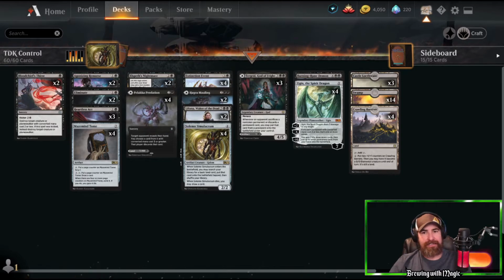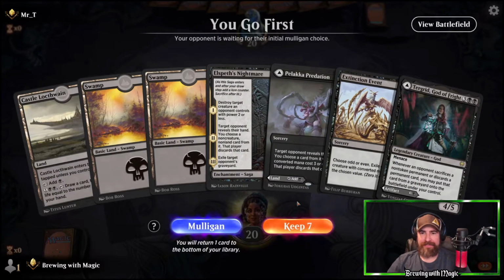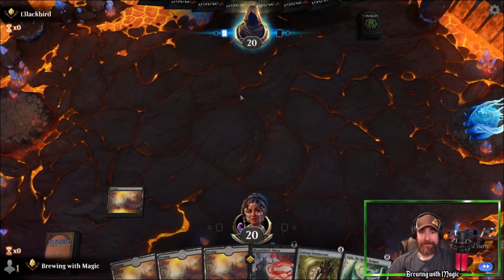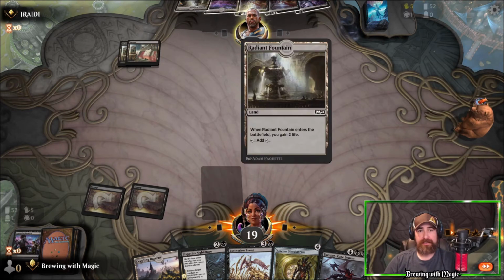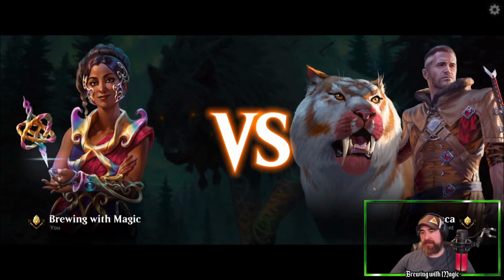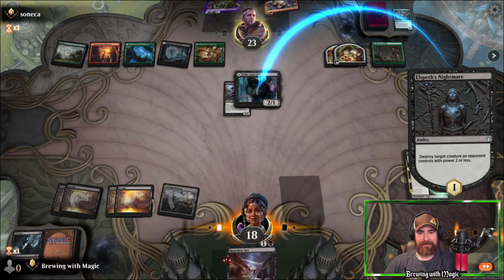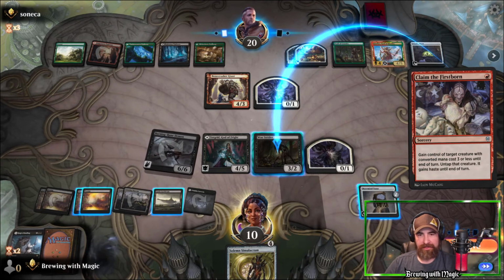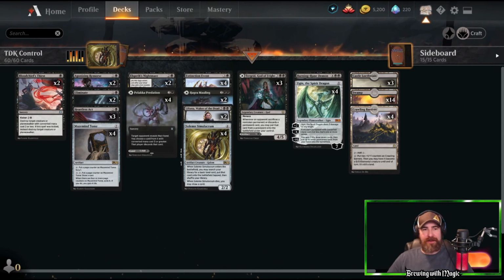KALDHEIM STANDARD | TDK CONTROL | Card Removal Shenanigans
The goal of this deck is to remove relevant cards, set up the board, and control the game play.

Intro: (0:00)
Deck Tech: (0:14)
Gruul: (4:30)
Deathtouch: (9:42)
Mono Black Control: (13:55)
Jund Food: (19:57)
Deck Review: (33:49)